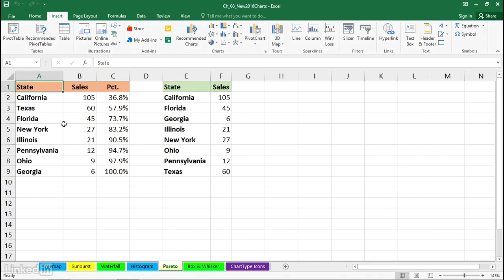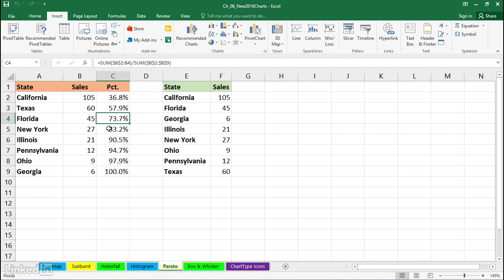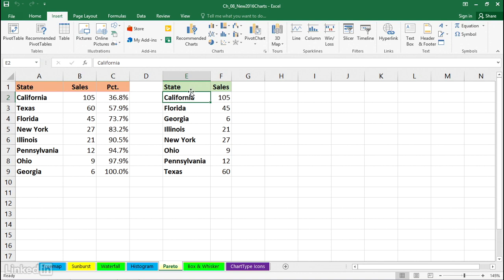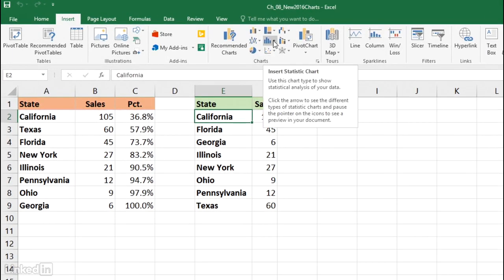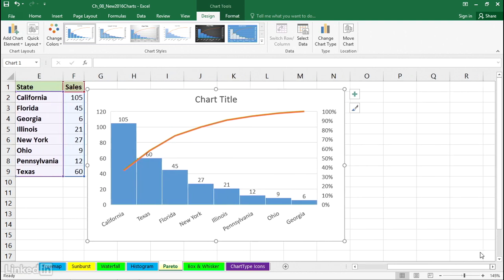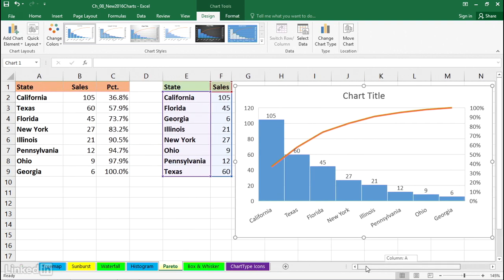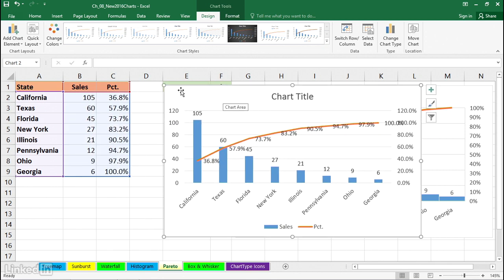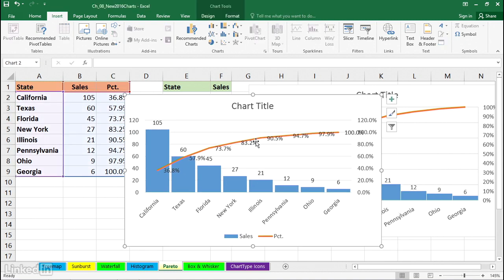Pareto chart Microsoft Excel 2016 Microsoft Excel 2016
Video Title: Pareto chart